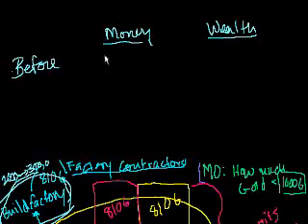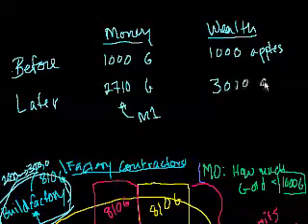Saylor.org ECON302: Khan Academy's "Multiplier Effect and the Money Supply"